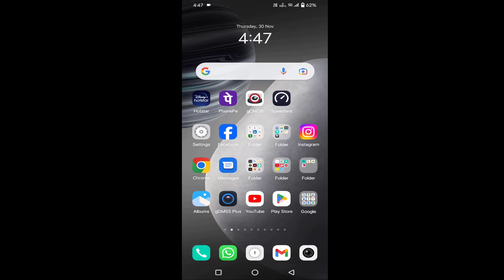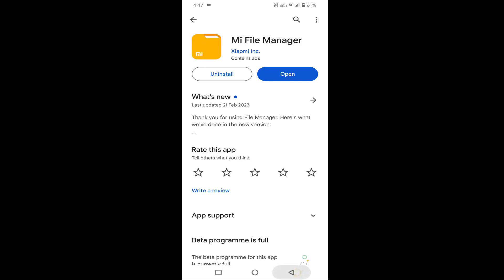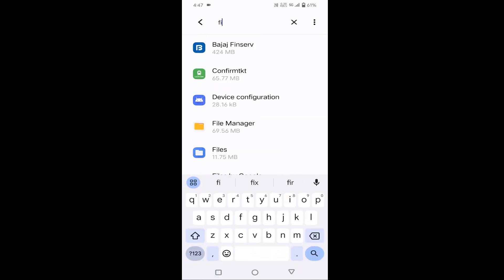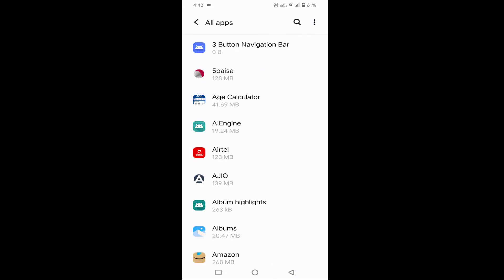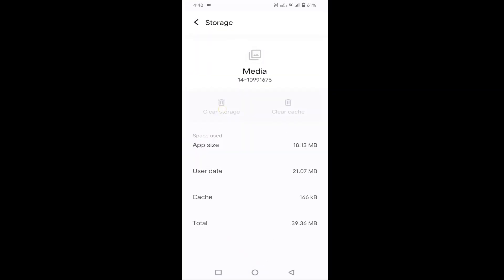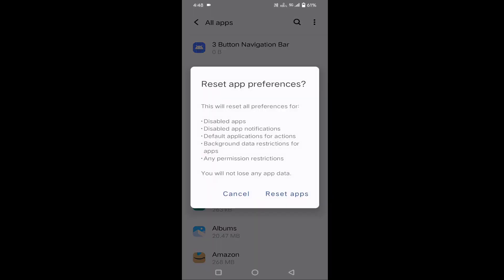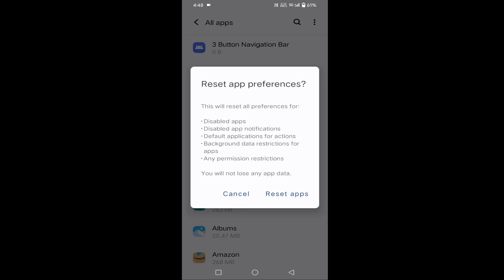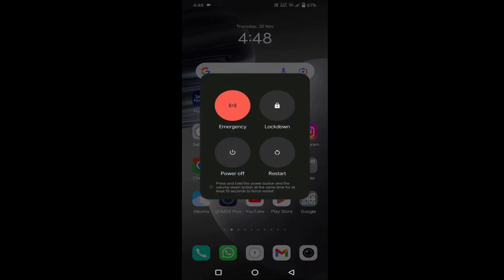How to fix File Folder No Items Error on Android Phone | File Folder No Items Error Problem Solved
How to fix File Folder No Items Error Issue on Android Phone | File Folder No Items Error Problem Solve